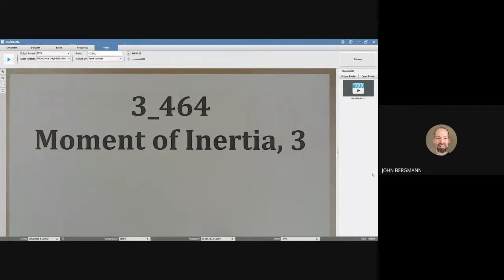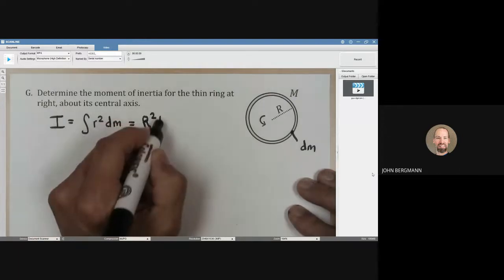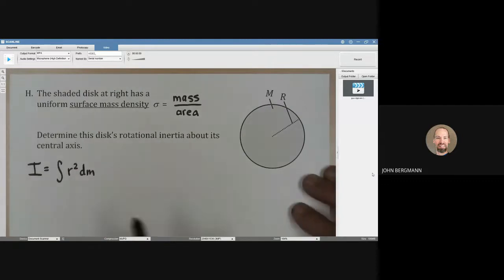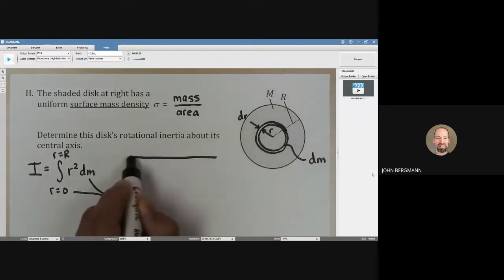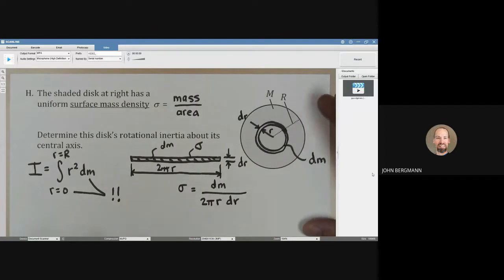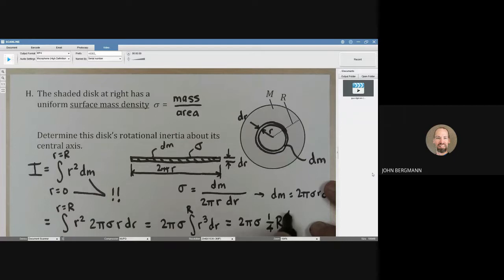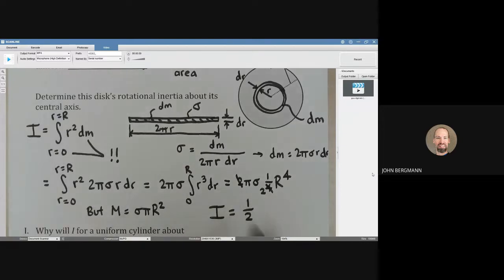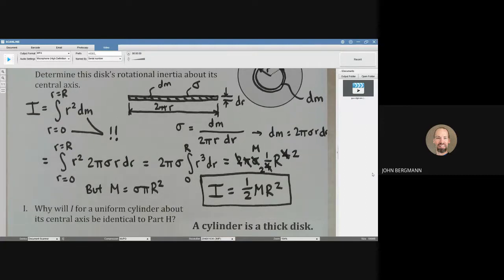3 464 moment of inertia ring and disk